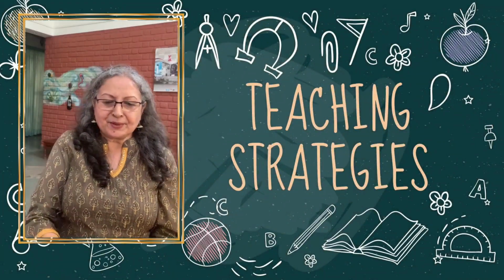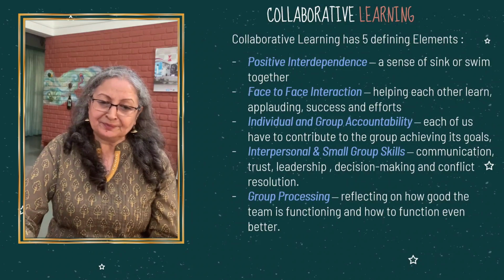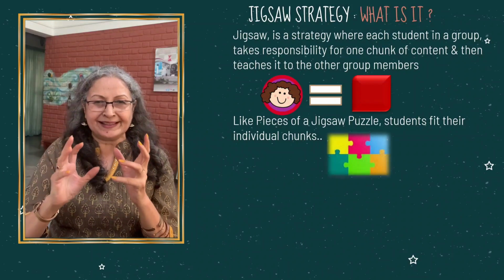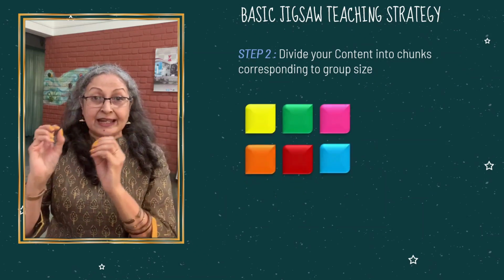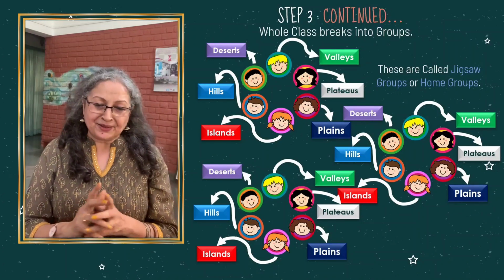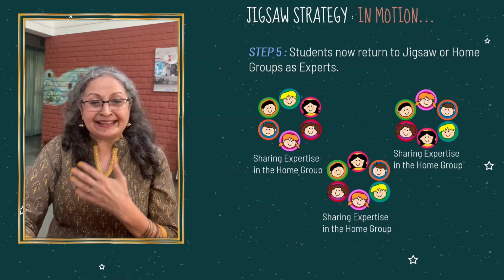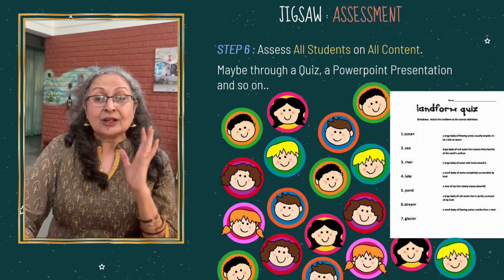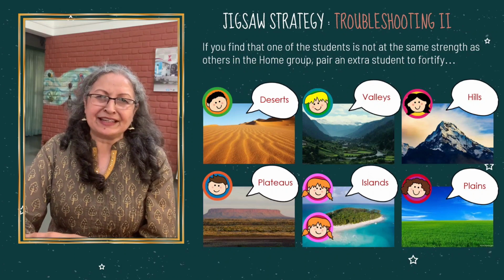The Jigsaw Strategy - Best 4 teaching strategies I Ep 3 - by Devika Nadig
The third episode presents the famous collaborative teaching strategy known as the Jigsaw Strategy . Most teachers have heard about this , but we believe that the understanding of this approach needs to go deeper , which is why at Shikshangan we lay a lot of emphasis on creating graphical presentations  amply supported with syllabus examples , with the aim of driving  the point home with ease,

 The 21st Century skill of collaboration is ably supported when we arrange cooperative teaching / learning in our classrooms and Jigsaw is the right framework to adopt !

0:00 Introduction
0:40 COLLABORATIVE LEARNING
1:50 JIGSAW COLLABORATIVE TEACHING
3:23 BASIC JIGSAW TEACHING STRATEGY
6:56 JIGSAW STRATEGY - IN MOTION...
8:24 RECAP 3 STEPS OF JIGSAW STRATEGY